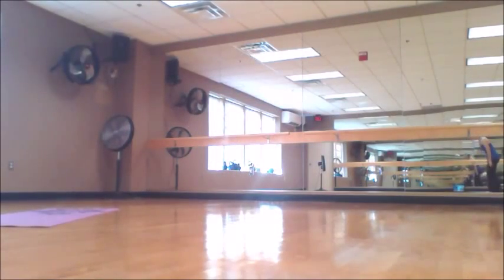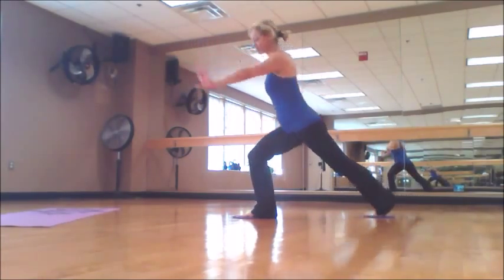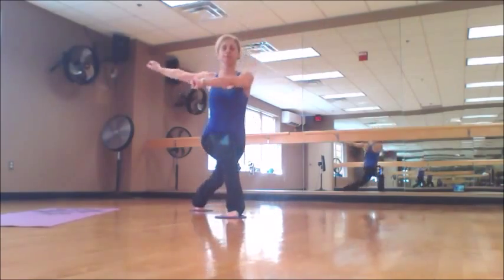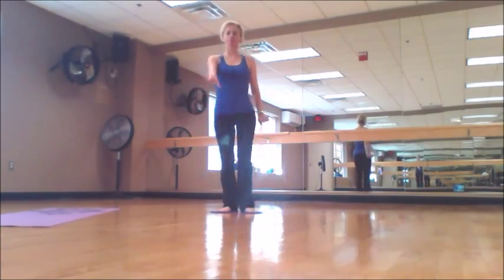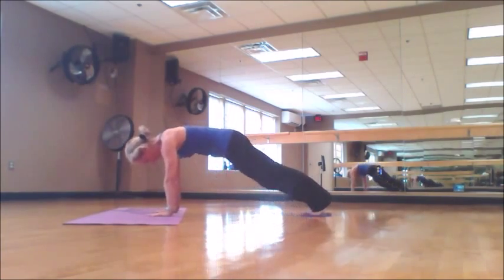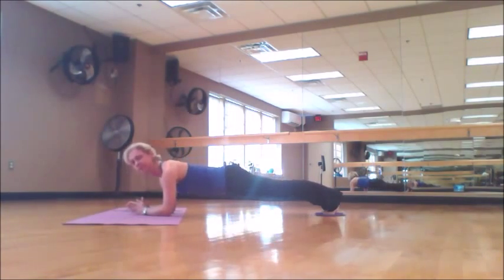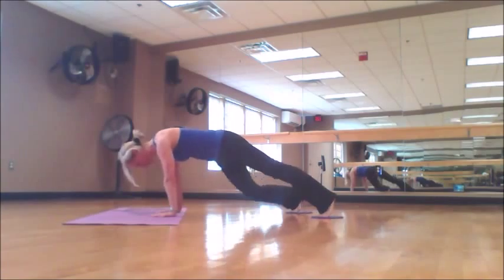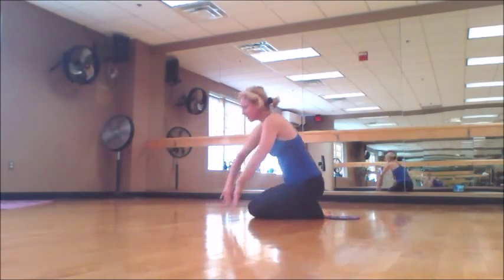Gliding discs full body workout with instructions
Functional training with gliding discs. Dynamic and isometric training for muscular strength, balance and flexibility.